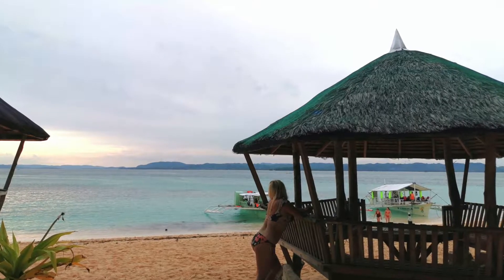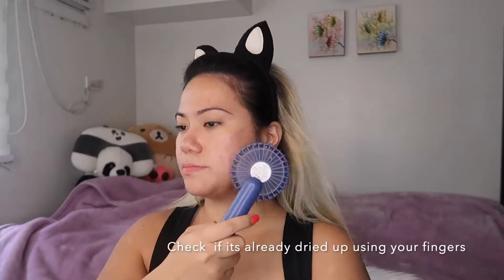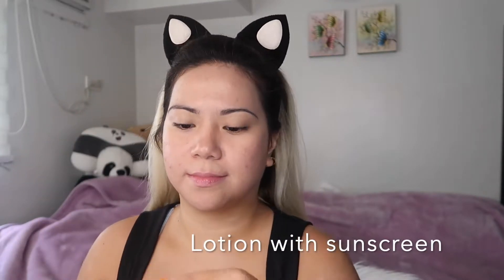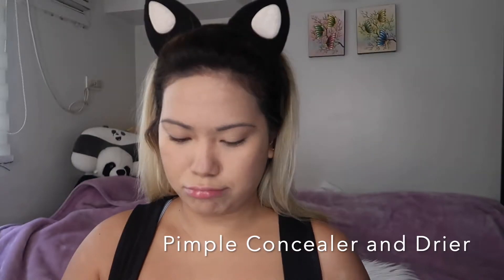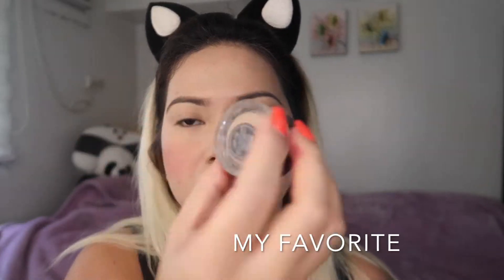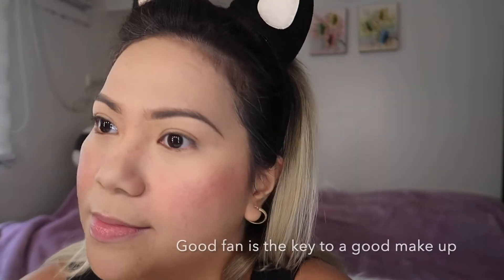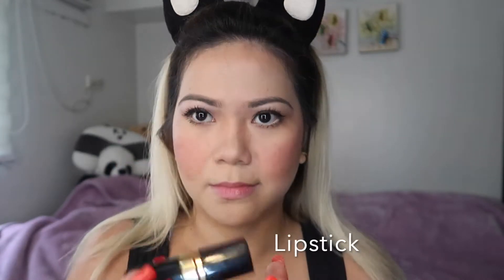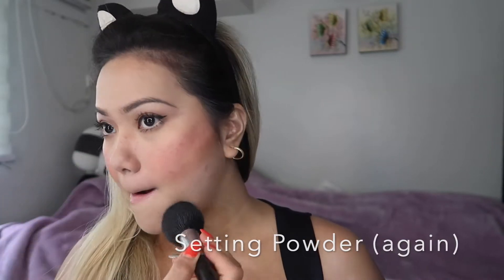Beach Inspired Look (Hair and Make Up Tutorial)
Siargao Beach Inspired Look (A Skin Care, Make Up and Hair Tutorial by Dazzle)

As I create this look, I was inspired by the beauty of Siargao Island, located at the eastern part of the Philippines. Known as the Surfing Capital of the Philippines for its towering waves and deep blue waters from the pacific ocean. In 2019, it was named by Conde Nast Traveler readers as the Best Island in the World.

Being a Beach lover and Sun Kissed Kind of Girl, it was not a hard decision to choose this as my next Beach Destination for my 31st birthday. So last November 5, 2019, I celebrated another year of life in this Island. It didn't fail me. From the Majestic deep blue and green waters, symphony of colors like Sunset, century old natural rock formation and caves, golden white beach sand, beach waves crushing against the shore, calming sea breeze air and Dazzling sunlight making the sand sparkle like thousand jewels. This island is beautiful beyond words. Thats why Im making this look to recreate the memories I had in that island.

Here is the list of products used in the video. Hope this helps to achieve your beach inspired look!
First: SKIN
1. Toner - Neulii Clean Saver Toner.
2. Serum - Neulii AC Clean Saver Serum
3. Mini Electric Fan
4. Moisturizer - Neulii AC Clean Saver Cream
5. Sunscreen - Kiehl's Ultra Light Daily UV defense SPF 50
6. Lip Balm - Lip Balm from Japan
7. Skin Lotion - Nivea SPF 50

Second: MAKE UP
1. Make Up Primer - Benefits Poreless Primer
2. Liquid Foundation - Nars
3. Pimple Concealer - Centella Cover NOTS
4. Gel Tint - Tony Moly
5. Setting Loose Powder - Laura Mercier
6. Sanitize - Ugly Betty Alcohol
7. Eyebrow Filler - Benefits Eyebrow
8. Concealer - Nars
9. Eyeshadow - Nars Eyeshadow Palette
10. Eyebrow HighLighter - Benefits Highlighter
11. Eyeliner - Nars
12. Liquid Eyeliner - Kat Von D
13.Eyelash Curler
14. Mascara - L'Oreal Lash Paradise
15.Blush on - Nars
16.Bronzer - Hoola Benefits
17.Lipstick - Chanel Pink
18. Loose setting Powder
19. Cheek Highlighter - Nars Highlighter

Third: HAIR
1. Hair Iron Spray - John Freida Frizz Ease Iron Spray
2. Curling Iron at 140 Degrees
3. Hair Spray - Pantene Hair Spray

Thank you very much and tune in for more make up videos!

Love,
Dazzle